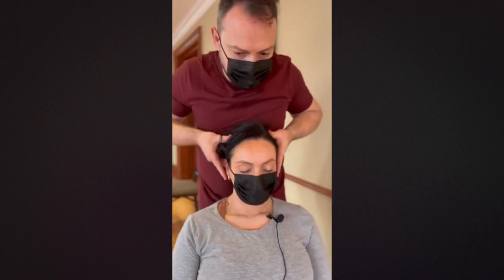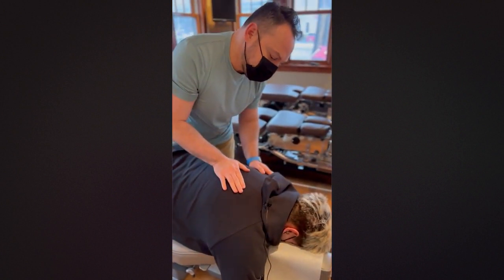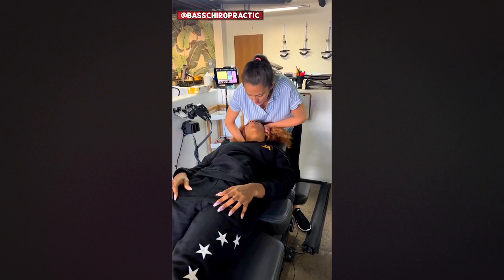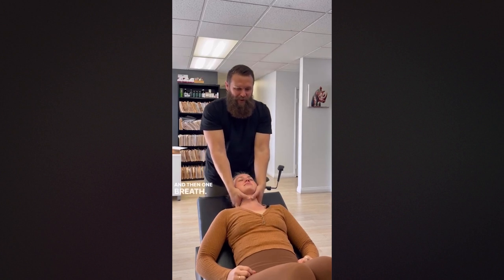Only the Best... (Chiropractic Compilation March 2023)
Compilation of chiropractic adjustments from some of social media's best. Variety of styles and techniques. March 2023.

TS:
00:00 DrSon1991 wall back cracking
00:48 Feet adjustment
01:31 DrPeteChiro
03:03 Pregnancy adjustment
04:13 Low back pulling pops
04:32 BassChiropractic
05:04 Dr.JordanJohnson
06:49 Professional skateboarder visits chiropractor
08:13 EssentialsOfWellBeing
09:48 DrMichaelVan
11:58 Dr.Michael.Dellacorte

Don't want to be featured on this channel? Contact @chirotag on Instagram.